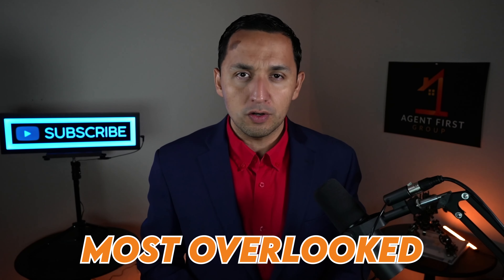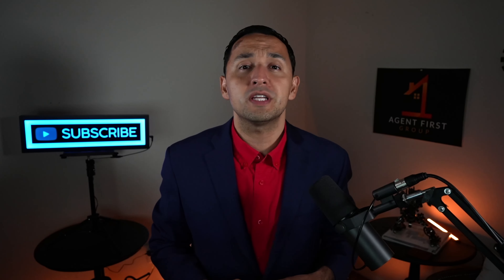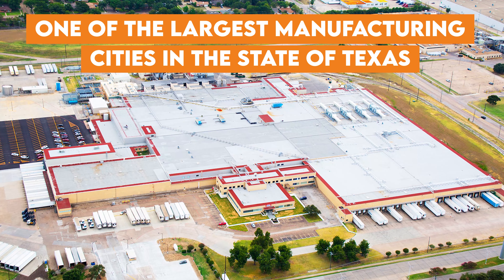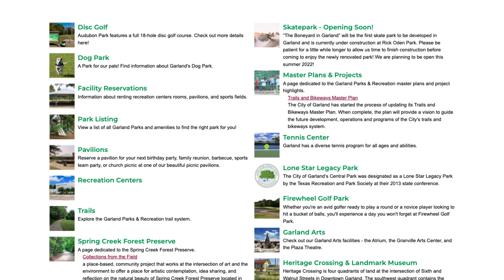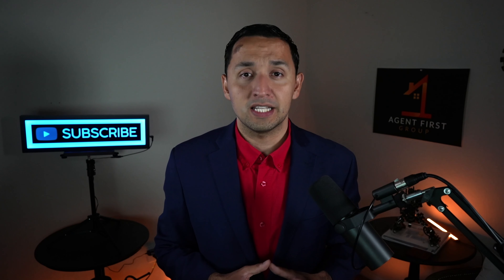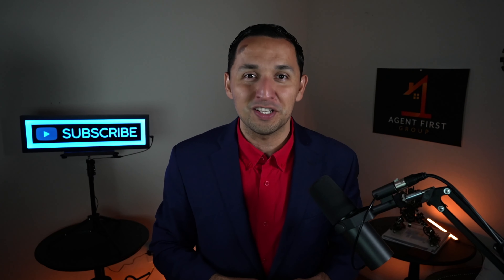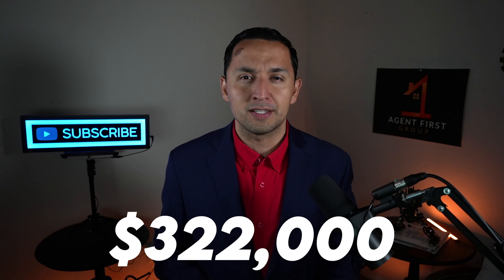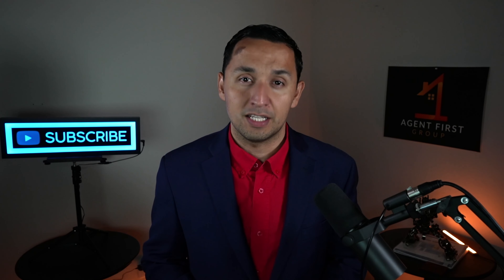GARLAND Texas Explained | What Living in GARLAND TX is REALLY Like in 2024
Are you thinking about moving to Garland, Texas? Or do you just want to learn more about what it's like to live in Garland TX?

You're in the right place! In this video we cover everything you need to know about Garland, Texas!

We look at Garland's history, the commute, Garland schools and the real estate in Garland! See what Garland is all about why so many DFW residents choose it above all other cities in the Dallas Fort Worth Metroplex!

00:00 Intro
00:36 Where is Garland?
00:53 Garland Commute
02:03 History of Garland
02:48 Garland Report Card
03:19 Parks in Garland
03:52 Garland Schools
04:58 Is there a Chick-Fil-A in Garland?
05:10 Garland Real Estate
06:05 Garland's Neighboring Cities Home Values
06:50 Garland Homes for Sale
08:24 Cost of Living in Garland
09:01 Outro

About
🌎 Garland is a city located in Dallas County and as early as the mid 1800s, settlers started began arriving in what is now known as Garland.  But it was informally incorporated until 1891.  And although the initial growth was slow, it soon started peaking off steam as it adapted and embraced more of the manufacturing industry.  So much so that today that Garland is one of the largest manufacturing cities in the state of Texas with over 300 manufacturers.  And as of present day, Garland is home to over 250,000 people which make it the 6th largest city in the DFW Metroplex.  And is now known for its culture diversity, which is reflected in the shopping, the arts, the restaurants, the activities and all the special events that pay homage to different cultures.